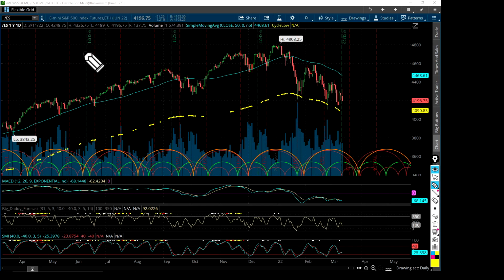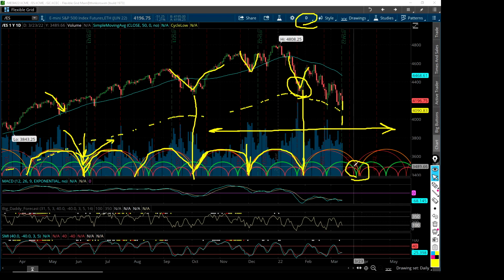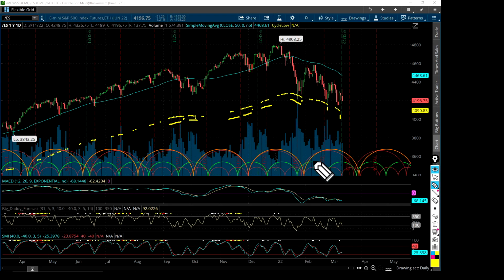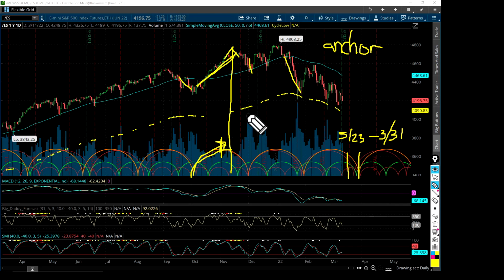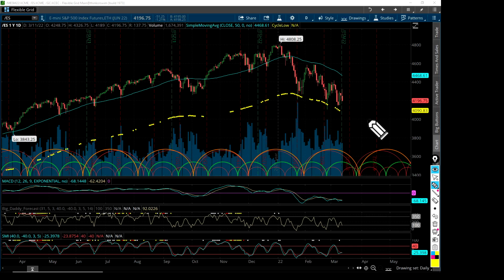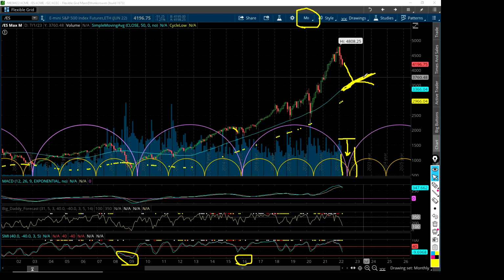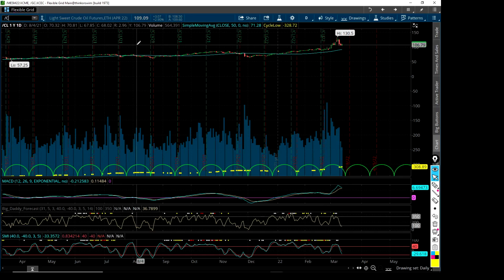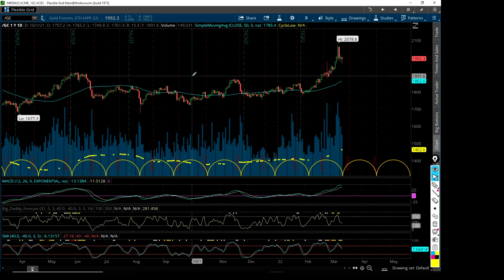S&P 500 Forecast!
- Solar Cycle and Stock Market